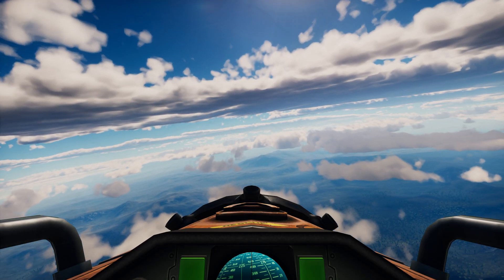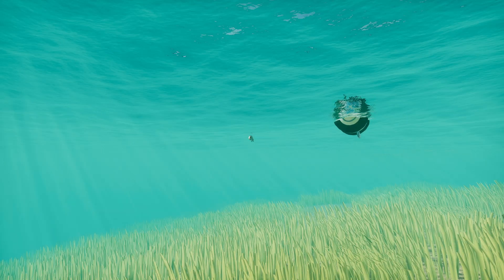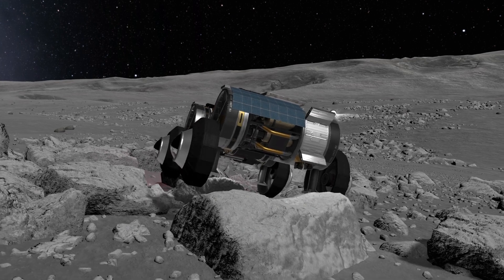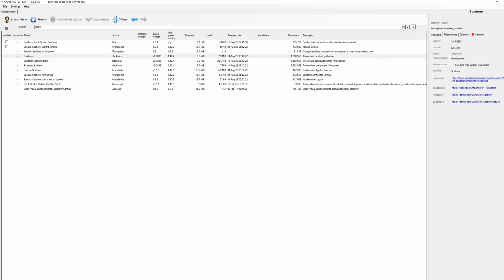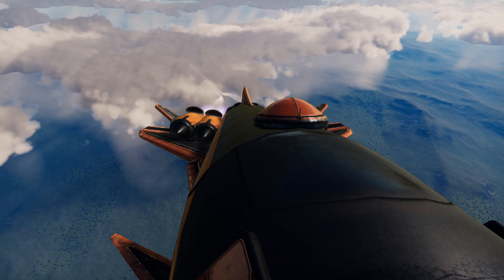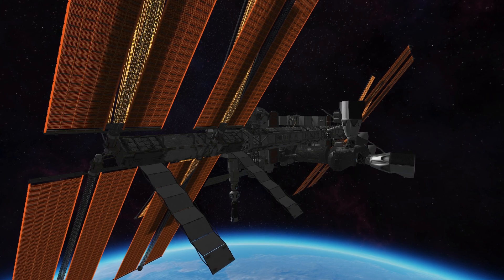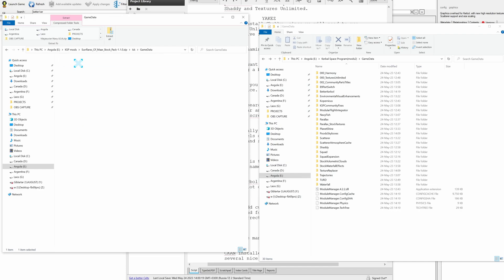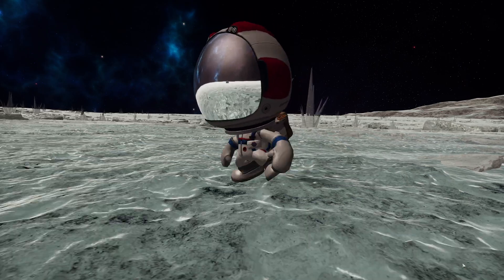KSP1 looking better than KSP2. Here is how.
Comprehensive guide on Kerbal Space Program 1 visual modding. In many areas KSP1 allow for way better visuals than KSP2 and its current state. This is step by step tutorial to avoid compatibility challenges, be attentive.

0:00 - 12:10 - stuff
12:10 - 13:34 - sunflare tutorial
13:34 - 14:51 - reflective visor tutorial
14:51 - 18:40 - more stuff